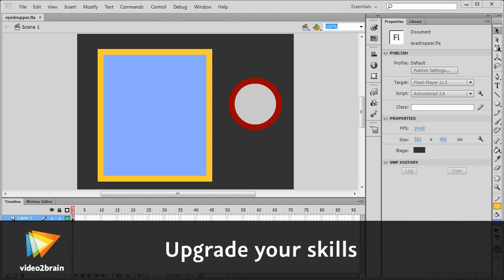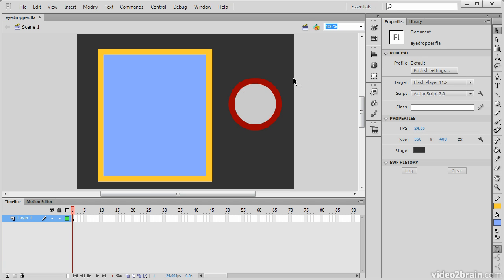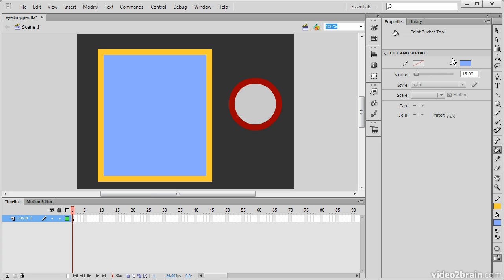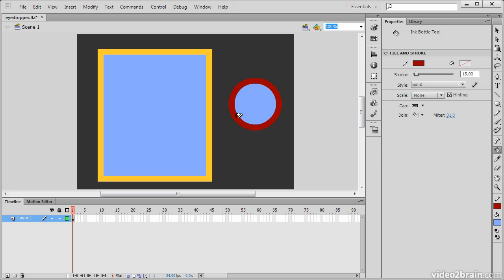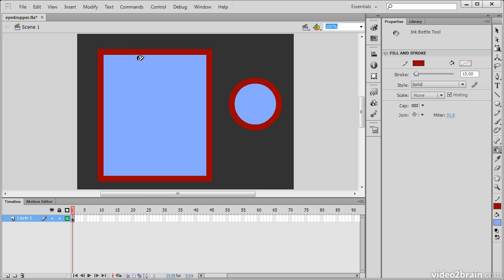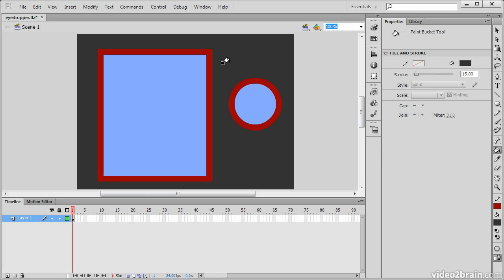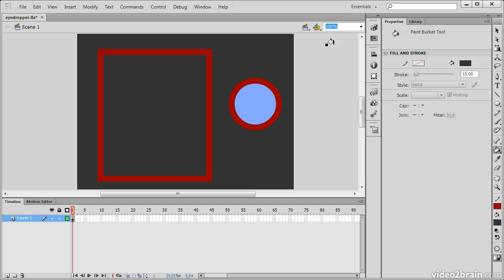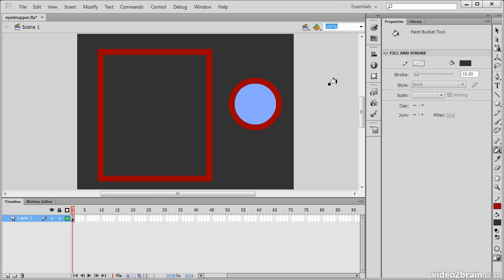Adobe Flash CS6: The Eyedropper Tool 20 Learn ByVideo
Adobe Flash CS6 The Eyedropper Tool